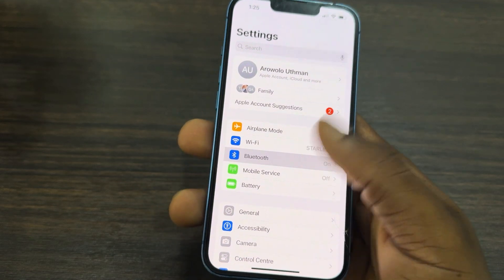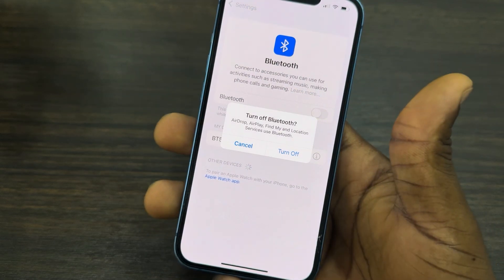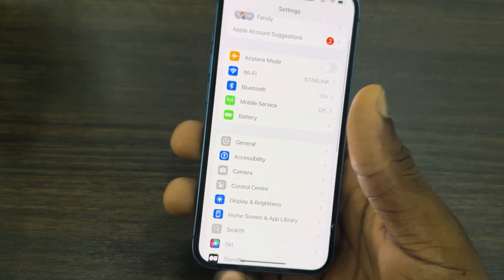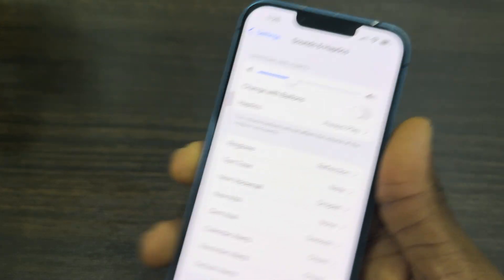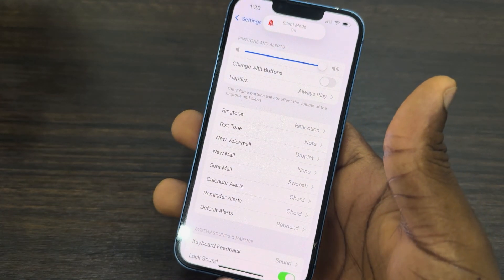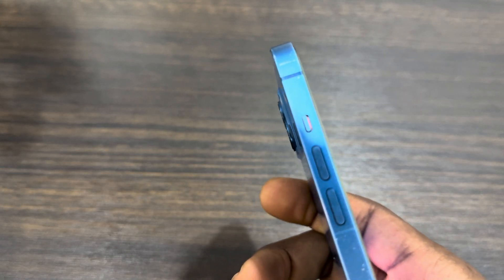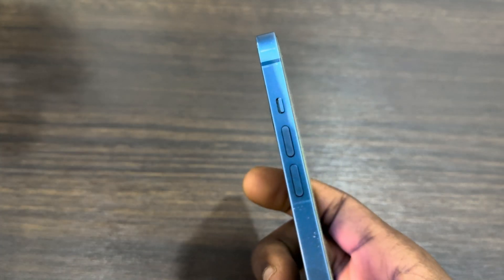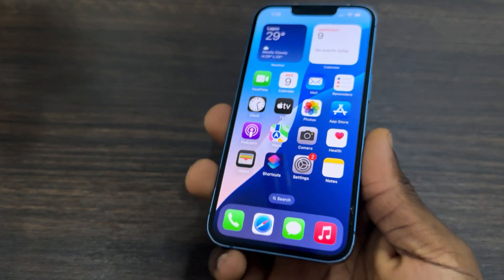How to FIX iPhone Not Ringing for Incoming Calls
Is your iPhone not ringing for incoming calls? This video provides a step-by-step guide to fix this common issue. Learn how to troubleshoot settings, check for software updates, and resolve call-related problems.